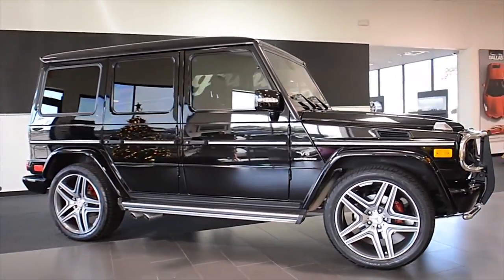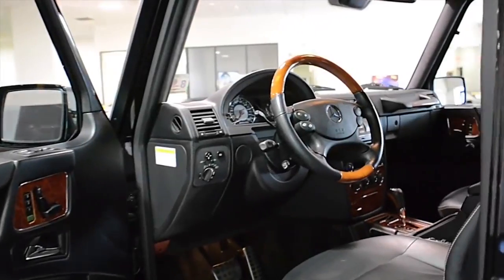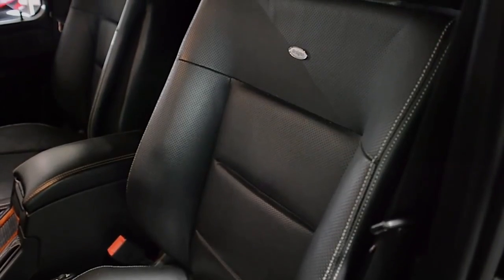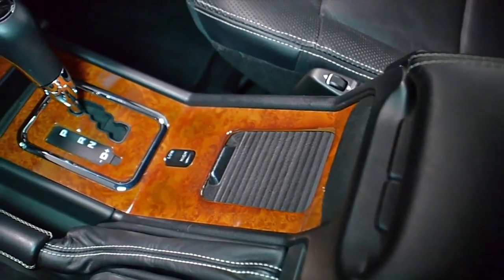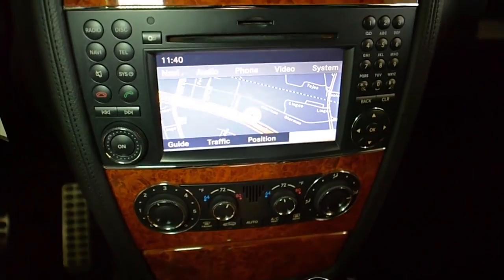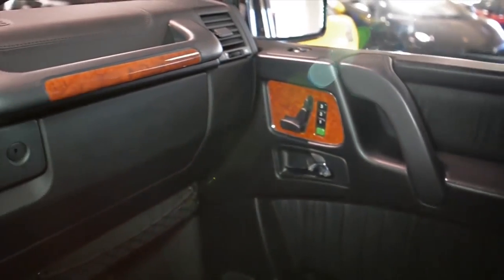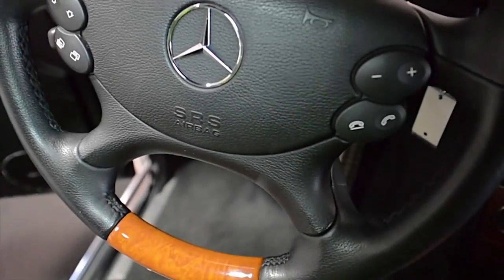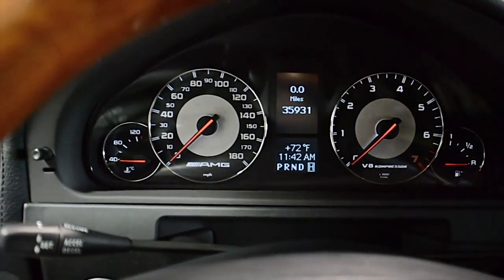2011 Mercedes-Benz G55 AMG Gloss Black LT0708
This is a smoke free Carfax certified 2011 Mercedes-Benz G55 AMG wagon equipped with a 5.4L 500HP Supercharged V8 engine and a 5-speed automatic with sport shift transmission. This car is finished in a beautiful Gloss Black exterior color and Black leather with Alcantara headliner along with Wood Veneer trim and White contrast stitching throughout.

This G55 is in exceptionally clean condition and comes loaded with optiones including:
+ AMG pkg
+ Navigation
+ Rear camera
+ Homelink sys
+ Power adjust / memory / heated / cooled front seats
+ Power sunroof
+ Wood Veneer interior trim
+ Alcantara headliner
+ Chrome front grill guard
+ Silver painted AMG 5-spoke sport wheels
+ Red calipers
+ Rear spare tire pkg with cover
+ Chrome side step bars